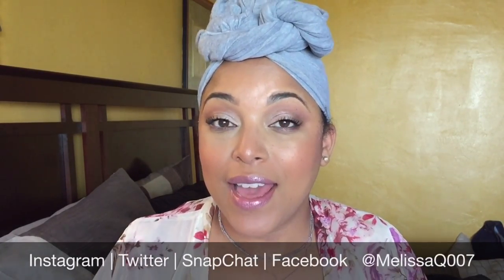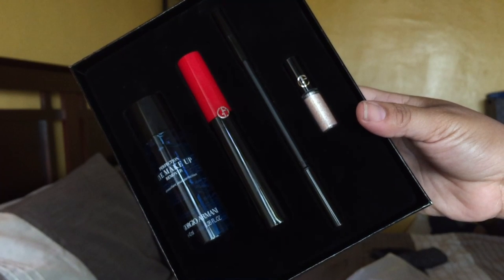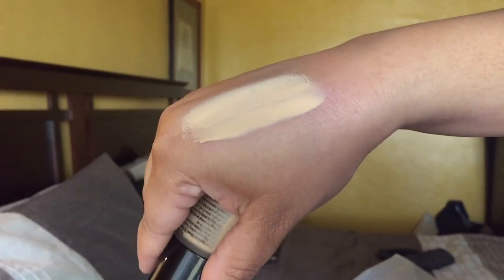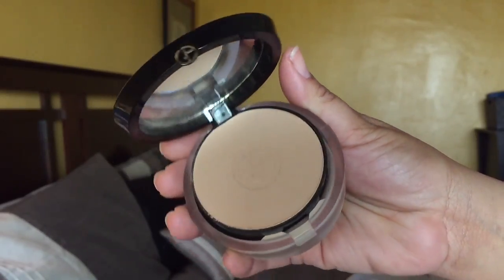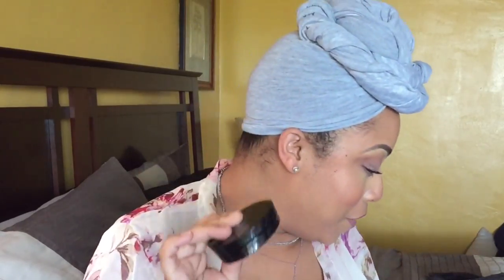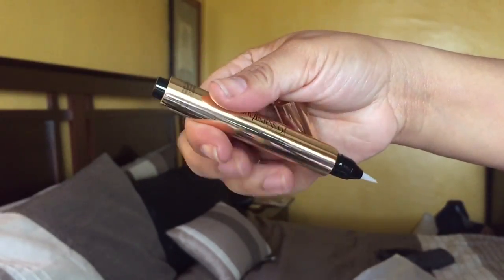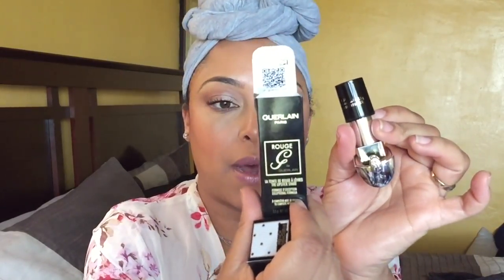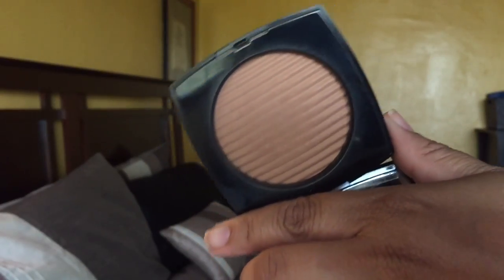MAKEUP LUXURY HAUL 2018 + SWATCHES | Giorgio Armani Chanel Guerlain YSL Marc Jacobs | Everday May#8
HEY Beauties! Here’s my luxury haul! Let me know what you want me to review first!

MelissaQ007

I love sharing with you my life, my likes, and my loves! Natural Hair, Skincare, Makeup, and Fashion are my besties!